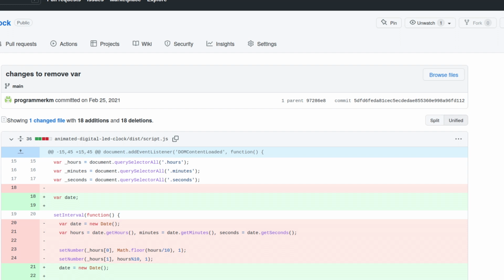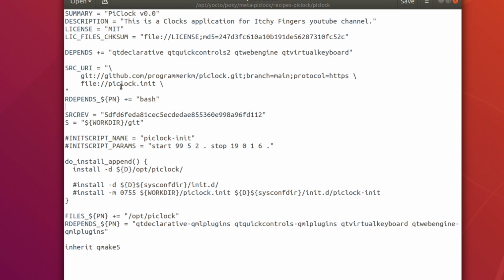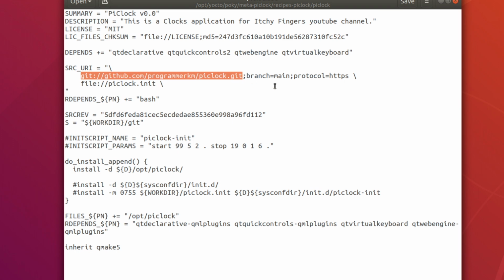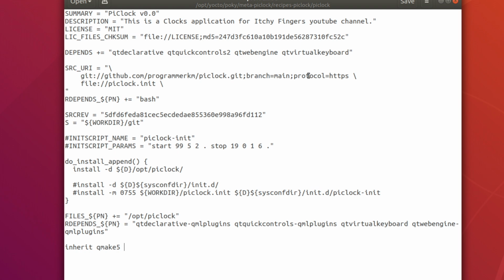Embedded Linux Beginner - How to pull and build source from git repositories?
In this short video I explain the technical process of pulling source code from git repositories in the receipe file.